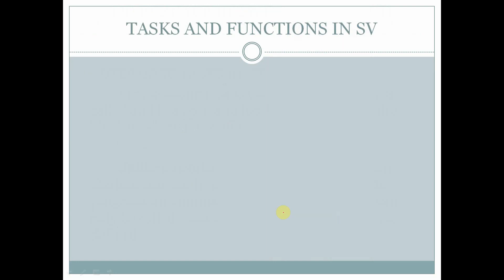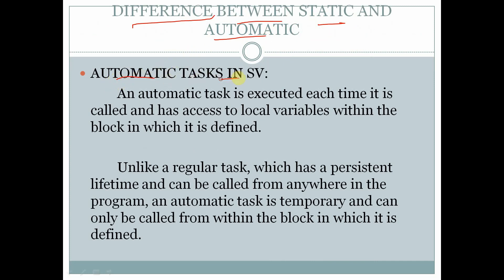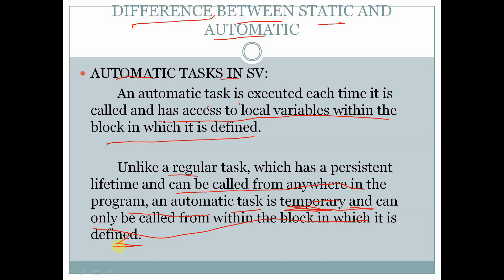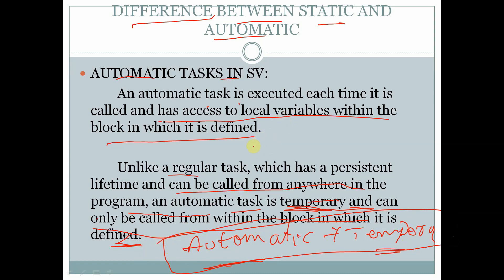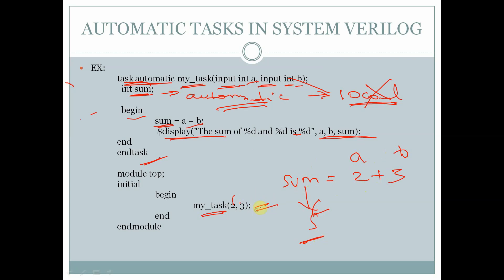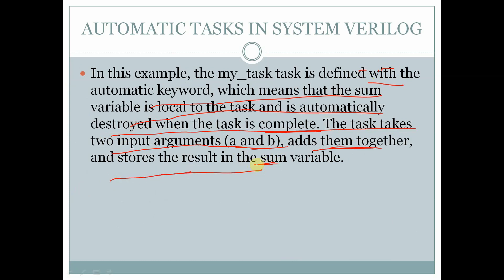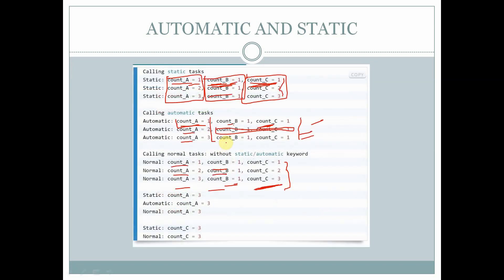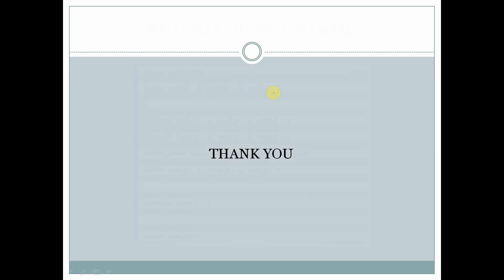TASKS AND FUNCTIONS IN SYSTEM VERILOG PART - 2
This video discusses about the tasks and functions